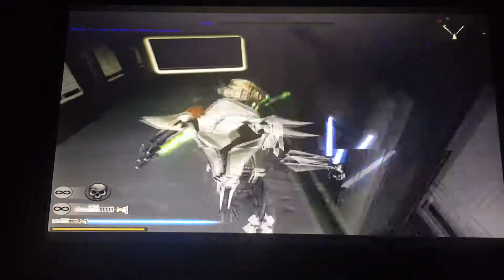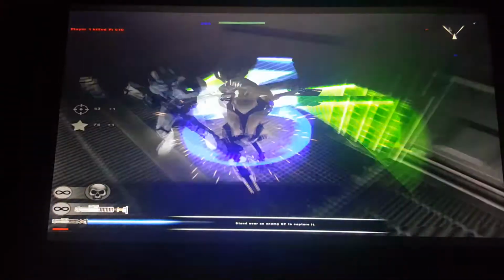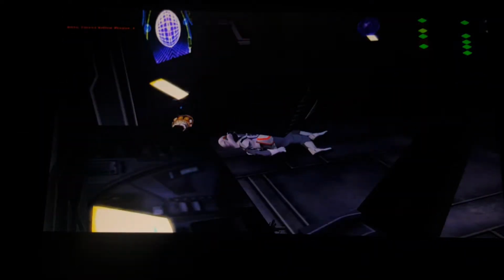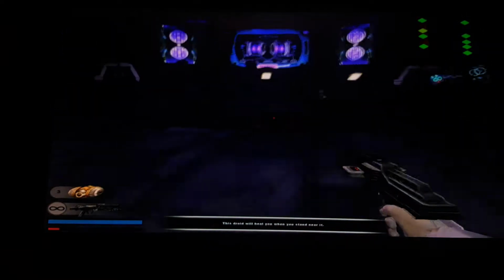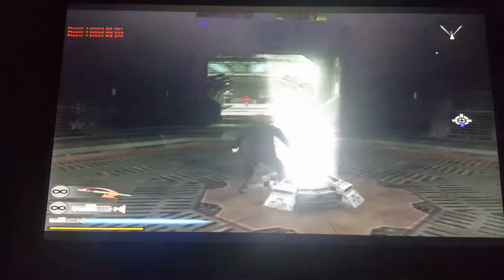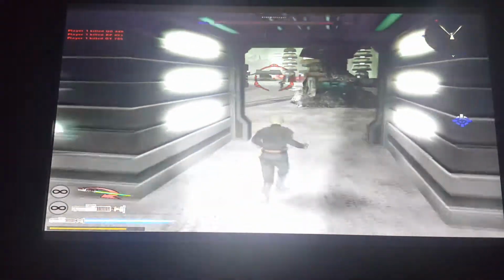A hero's sacrifice, The story of FREEDOM! (It's also In the Star Wars universe.)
The title says it all. There were victories, there were defeats, but most importantly there were a lot of sacrifices made for the victories. May the 4th be with you